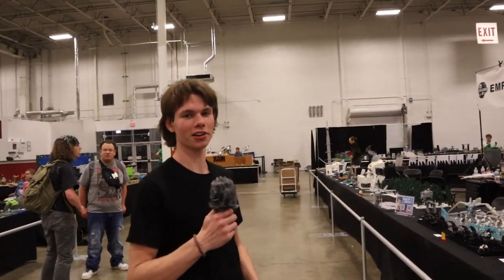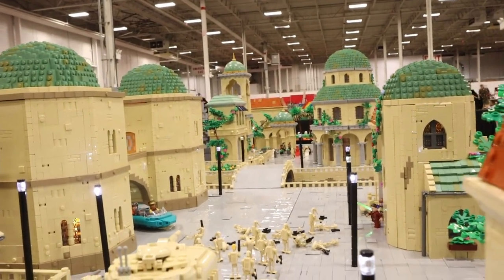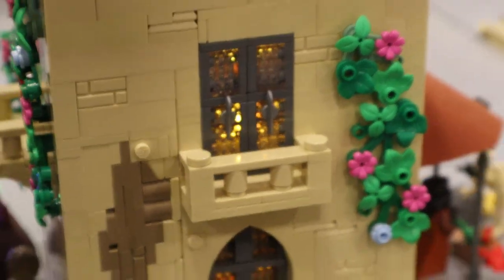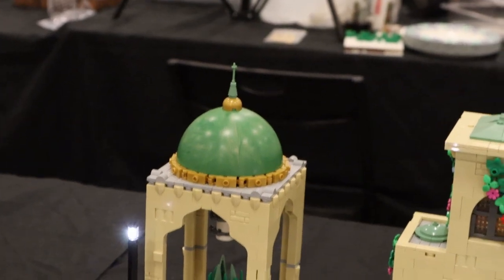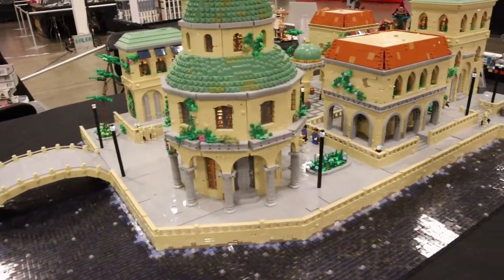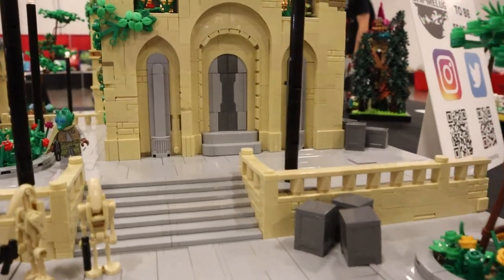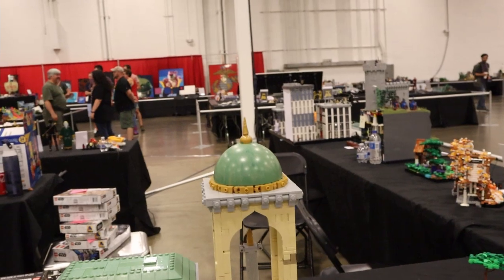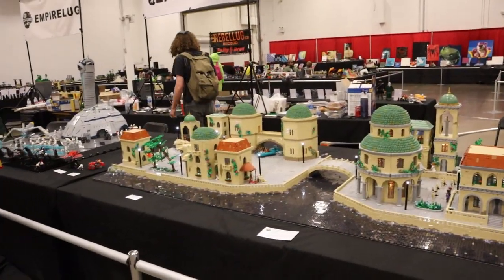Huge LEGO Theed Diorama Walkthrough | Lego Star Wars Naboo MOC Showcase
This is a tour of our Attack on Theed Naboo Diorama from Episode 1! This project spanned 5 months, many hours of planning, designing and building, and tens of thousands of Lego pieces.
My channel is devoted to arts and entertainment through the art of entertainment.

I have versions in Teal, Sand Green and Regular Green depending on what your preference and budget is. Obviously everything I make from the instructions will go right back into Theed and it would really help me make it the best I possibly can.

Chapters:
0:00 - Intro
0:30 - Storyline
2:48 - Techniques
7:51 - Bridge
8:32 - Buildings
14:32 - Figure Placement
15:01 - Greenery
15:30 - Recap/Closing